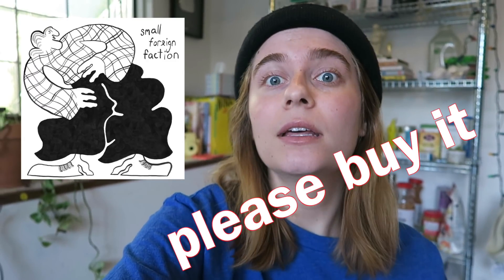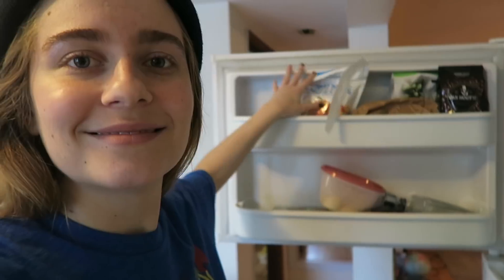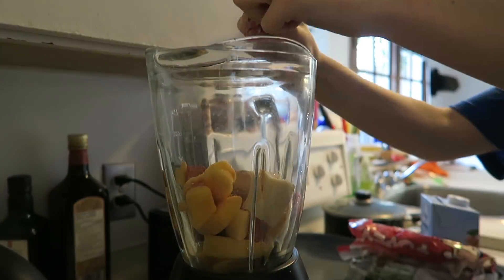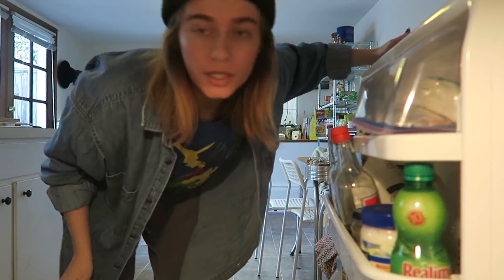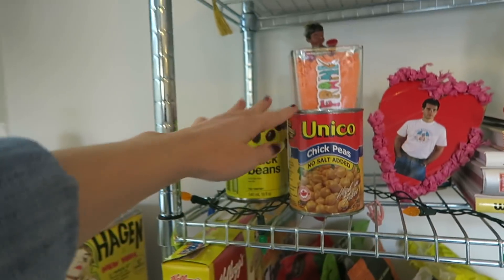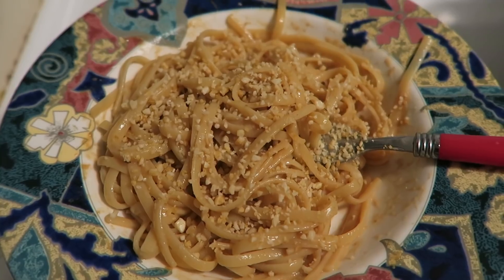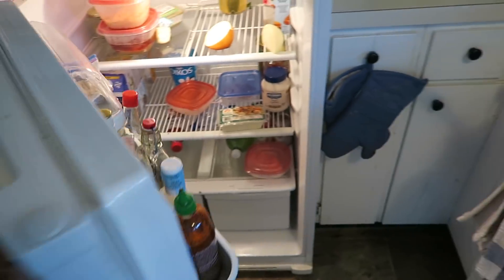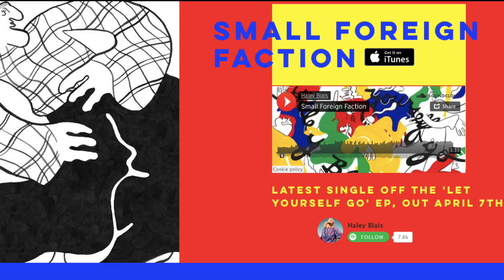What I eat in a day *vegan* *extreme budget*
In an attempt to spend no money at all, I show you what I can make from whatever the hell is in my fridge (spoiler: tofu)
Stream/buy my single 'Small Foreign Faction':

Please listen to my podcast FRIDAY NIGHT IN W/ HALEY & JOANNA